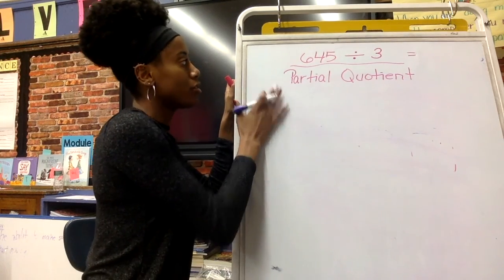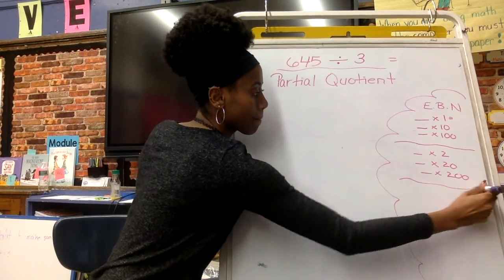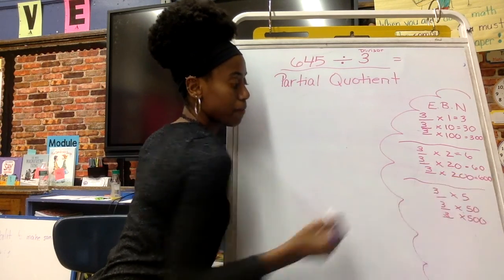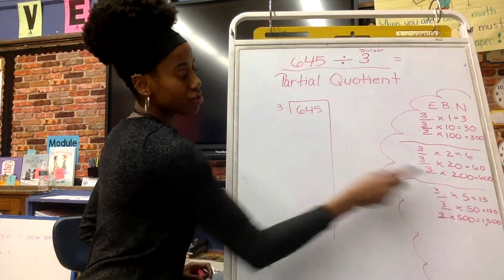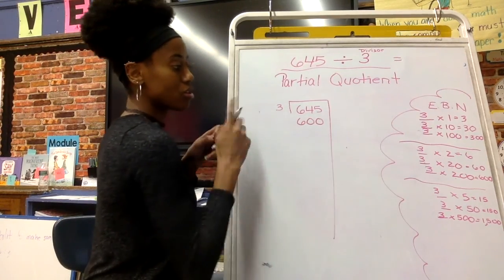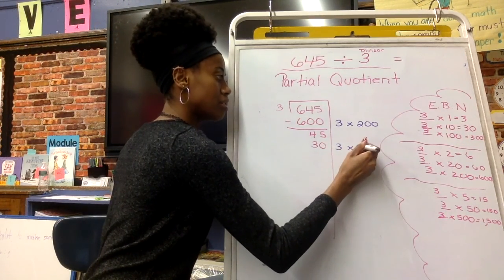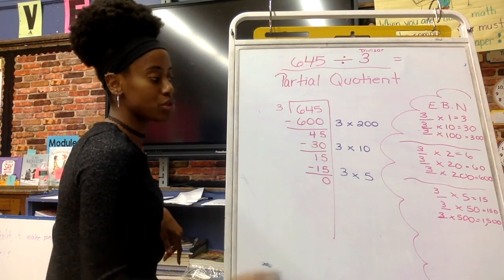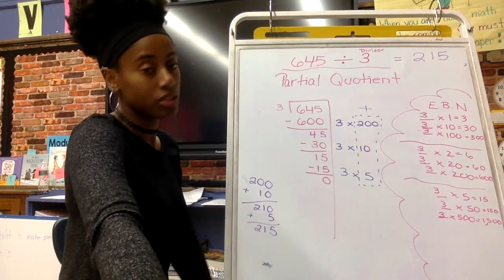Partial Quotient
Using the Partial Quotient approach using EASY BREEZY NUMBERS!

For kids/students:
If your teacher has taught you using this approach here is a recording of me showing you how to tackle a problem. REMEMBER, use whichever strategy works for you!

Play, pause, and rewind as much as you need!

For adults:
I know it's excessive but a few of my students use this approach when dividing up to 4-digits by a one digit number and get the answer right. I know there's a lot of room for error but even using "our way" you can make errors so yeahhhh. Give it a try. It's not as bad as it seems.

For my educators:
Sometimes seeing something being executed is all we need. If you are having difficulties understanding this strategy, from example in books/teacher guides I hope this help!

::hearts & hugs::

-Ms. Miller